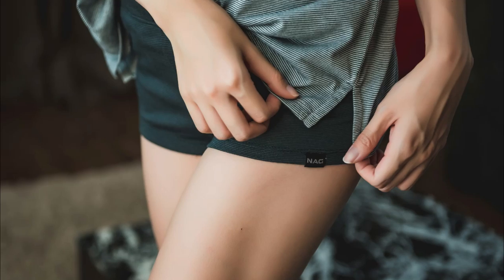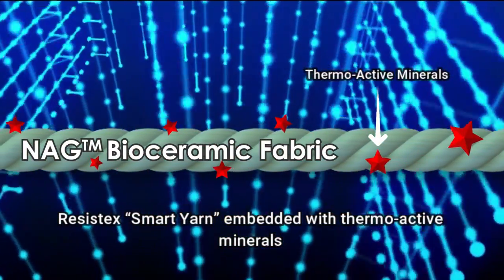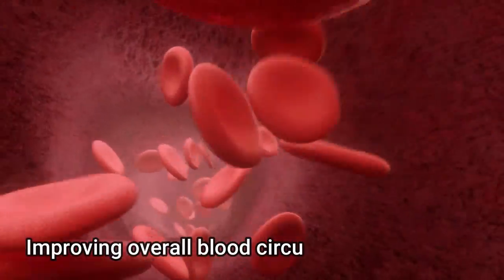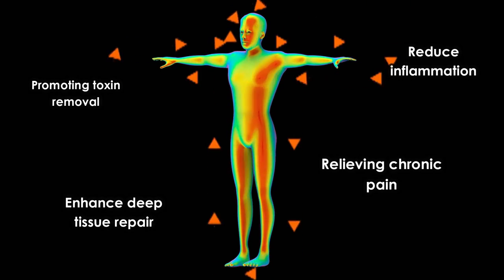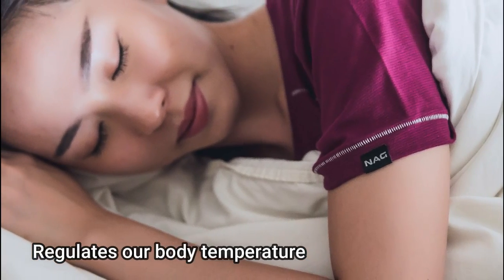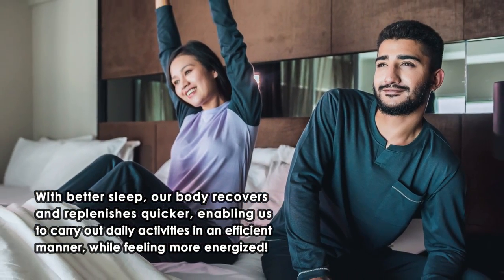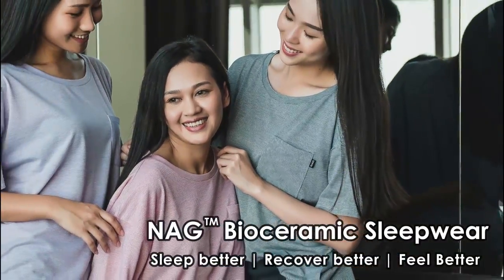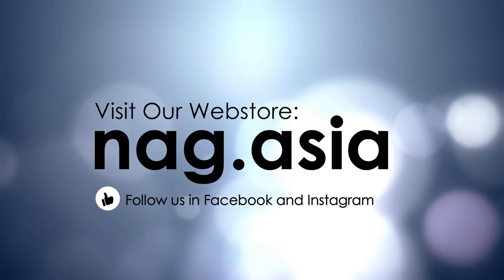The Science Behind NAG™ Bioceramic Sleepwear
Introducing our NAG Bioceramic Sleepwear, a seamless apparels new line that featuring an advanced “Smart Fabric” that uses wearer’s body heat to harness the therapeutic power of Far Infrared energy to help you sleep better, recover better and feel better after a good night’s sleep.

Shoot, edited and content created by Jegarupan A/L Vathumalai